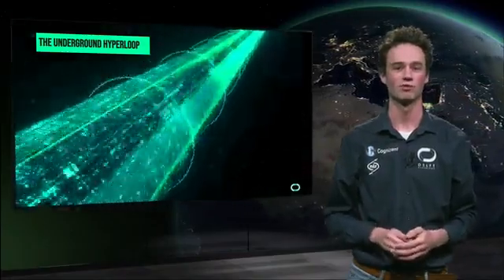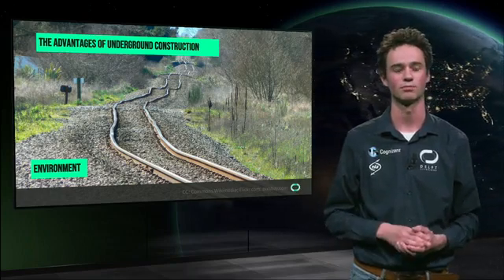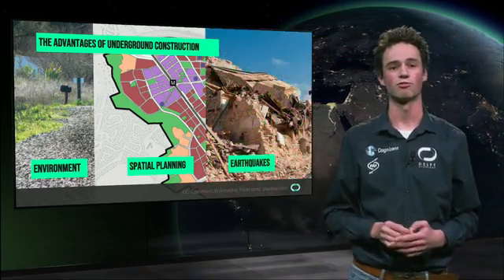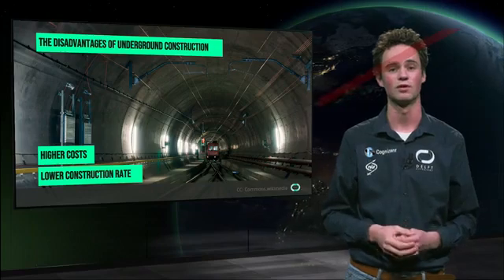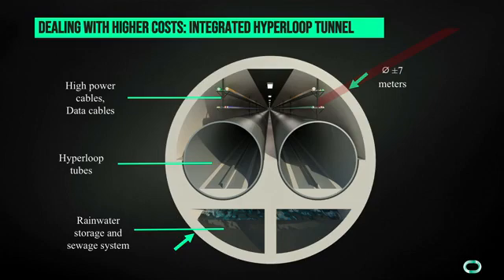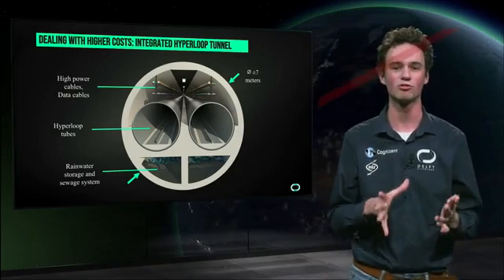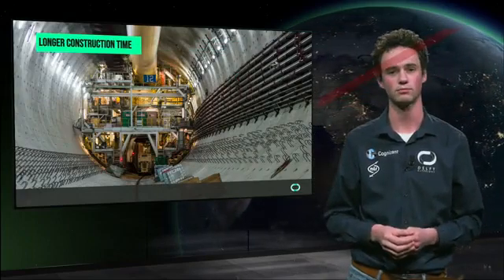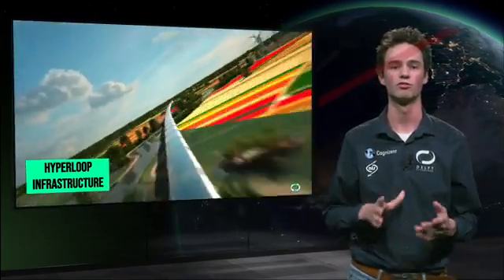Hyperloop infrastructure [ underground network ]